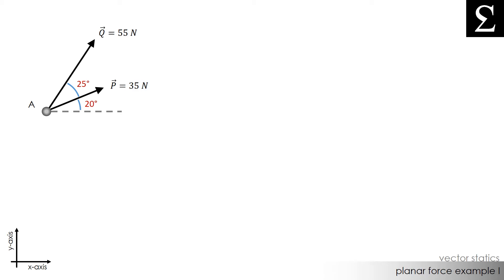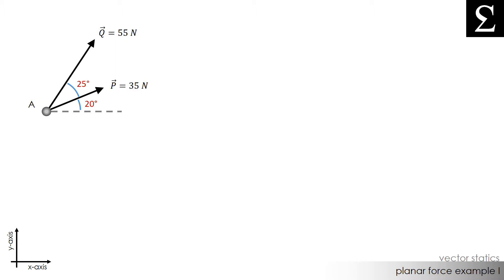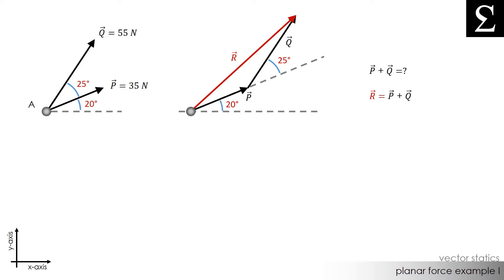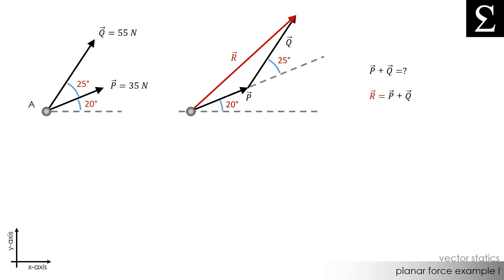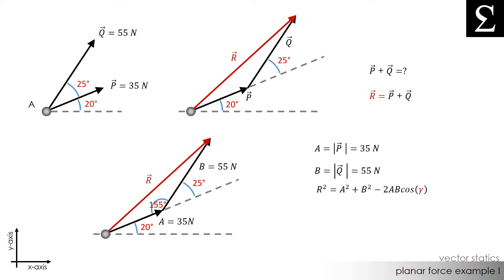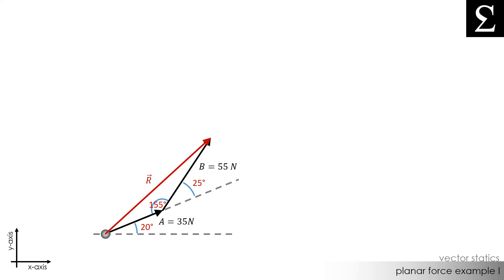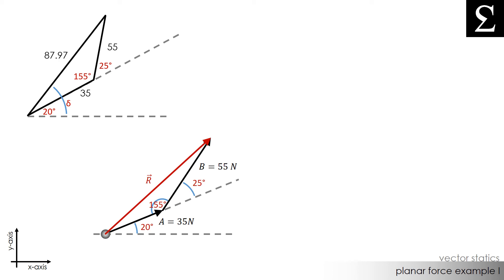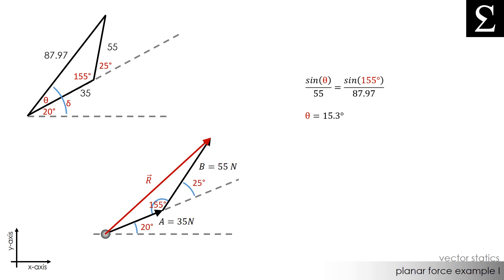Planar Forces Example I | Vector Statics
In this example, we have two forces acting on a single particle and we are asked to find the resultant of these two forces. We use a trigonometric approach to arrive at the answer.